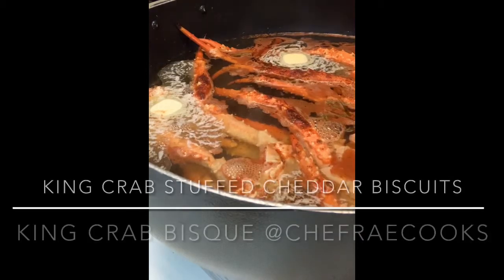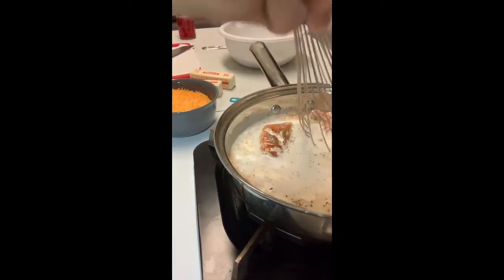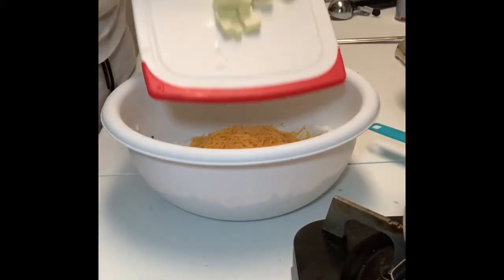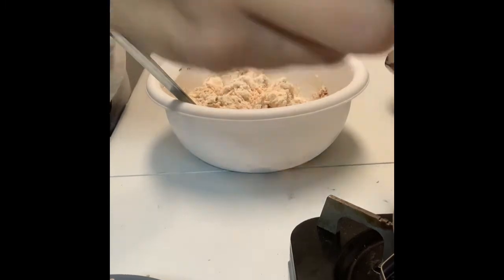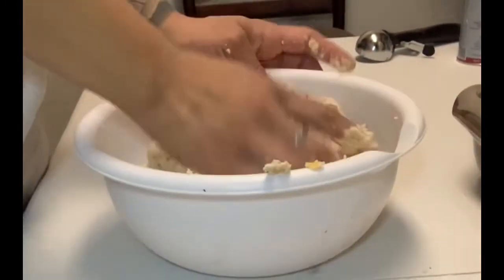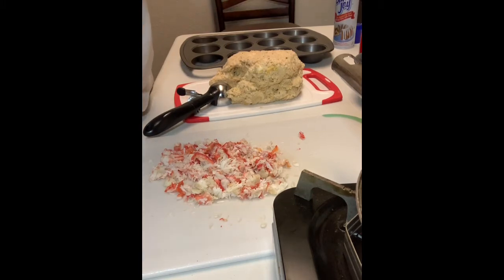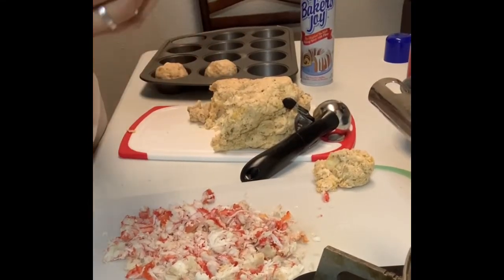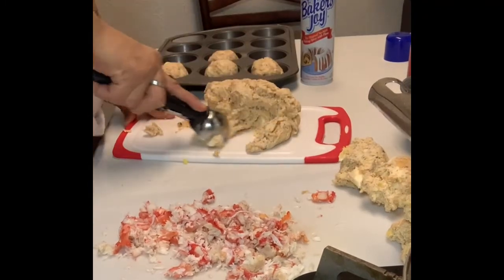King 🦀 Stuffed Cheddar Bay Biscuits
King 🦀 Stuffed Cheddar Bay Biscuits over a bowl of King 🦀 Bisque 🥣 DELICCIOOUUSS 🤤